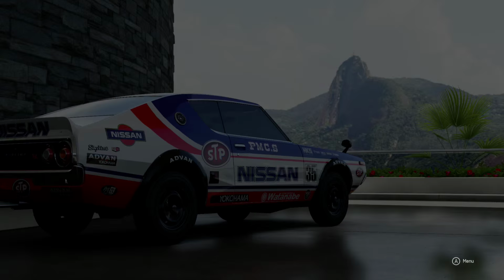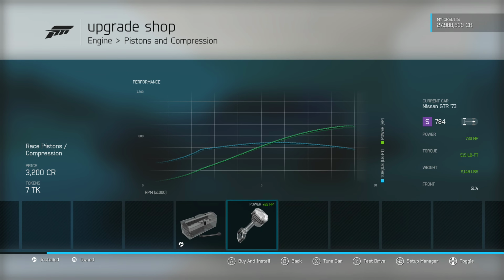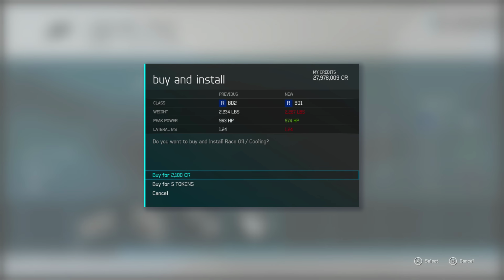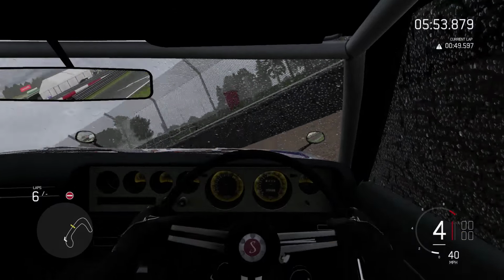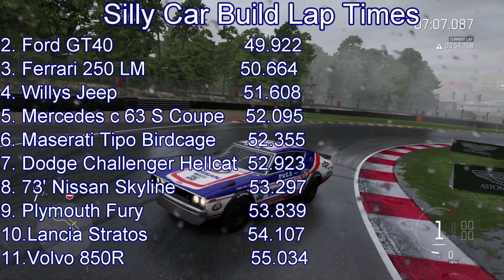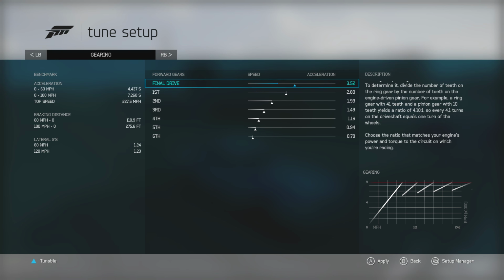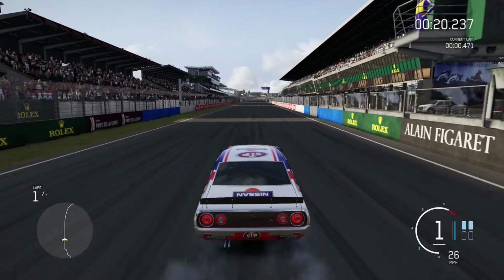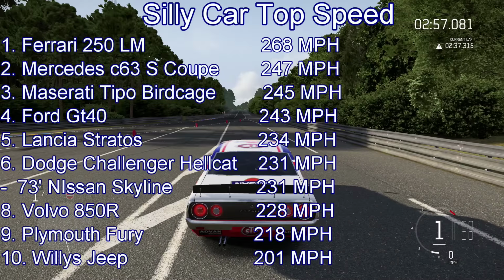Forza Motorsport 6 Silly Car Build 73' Nissan Skyline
A new DLC pack for forza means new cars to give far to much power, as we see how the 73' skyline fairs around a wet brands hatch.